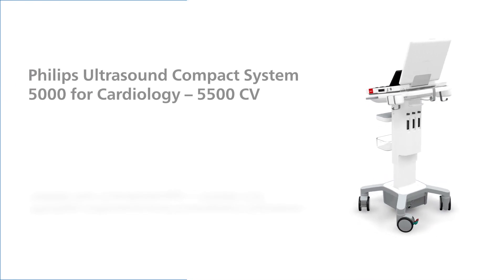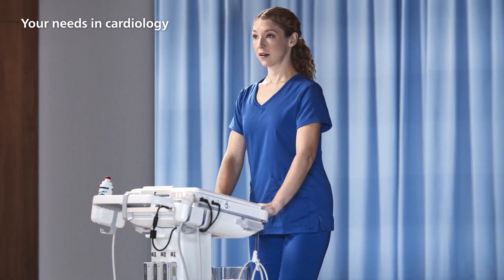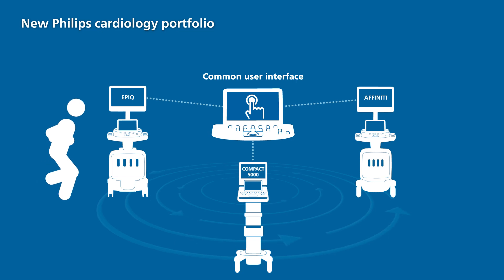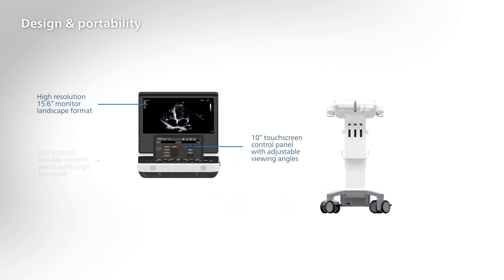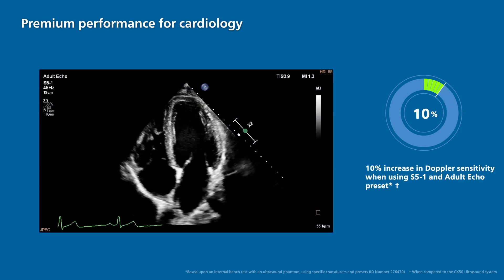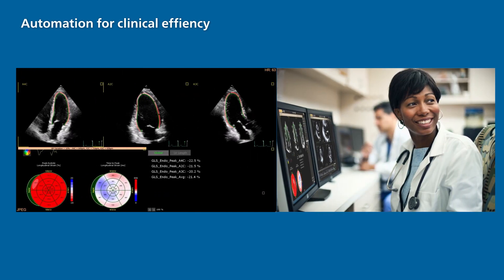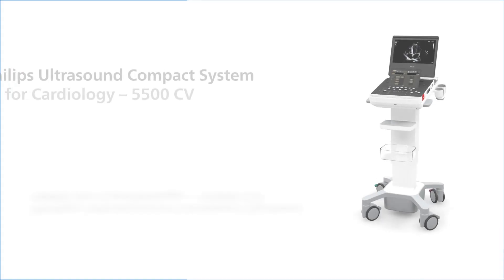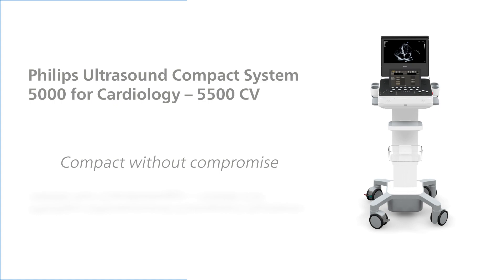Philips Ultrasound Compact 5500 Cardiovascular Value Proposition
Philips Ultrasound Compact 5500 Cardiovascular offers premium performance within a compact system design that you can transport easily across clinical environments.